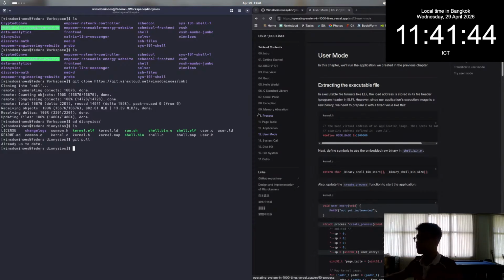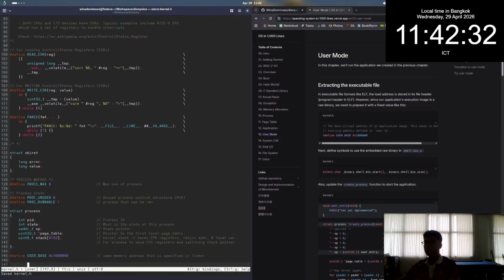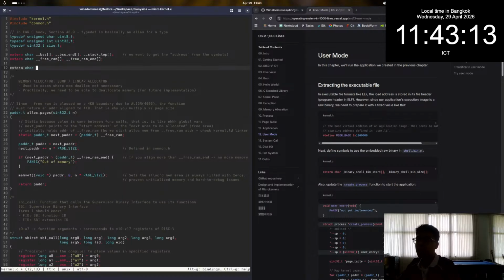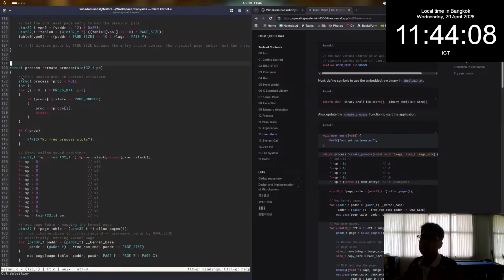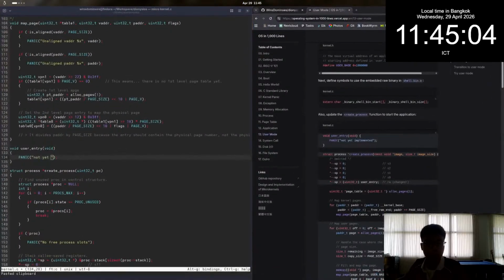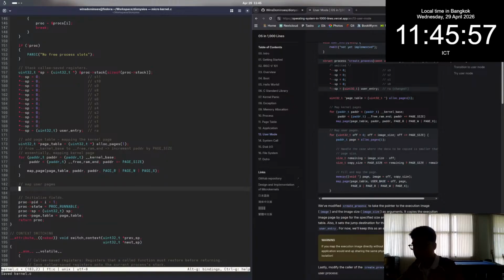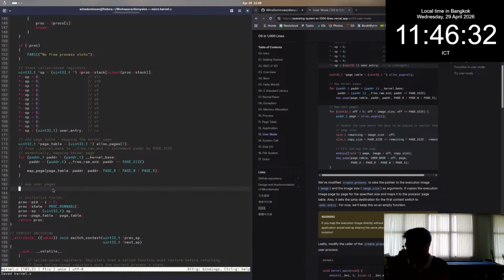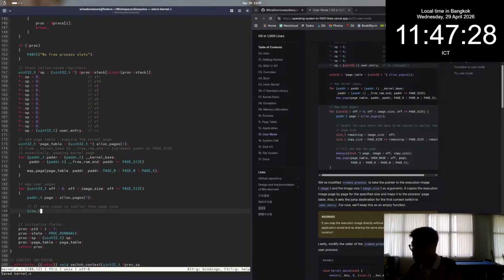Writing a kernel in C - Part Nine - User Mode (1/N) - 26th April 2026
Working on through the tutorial.